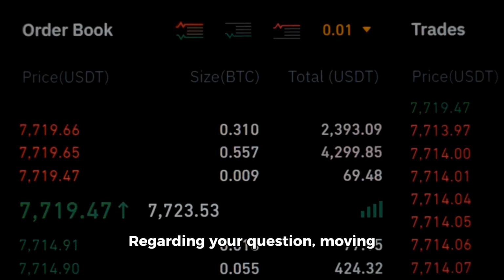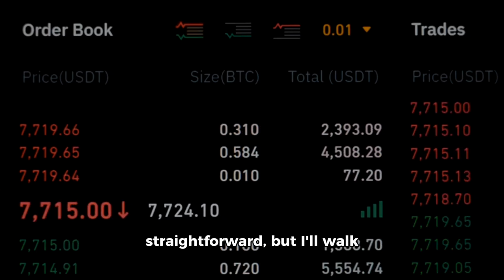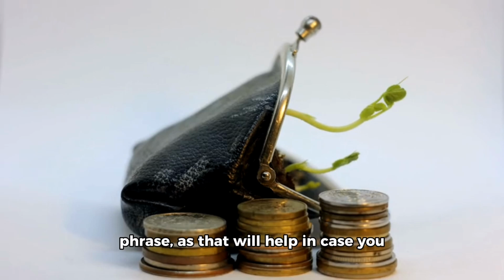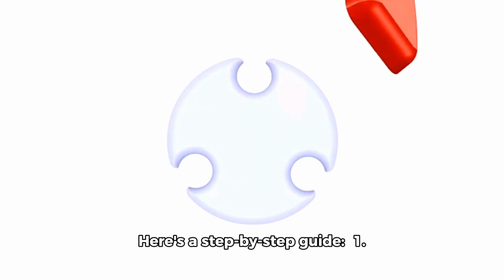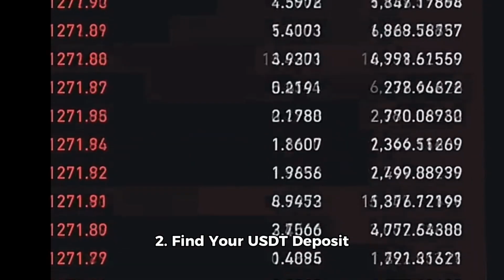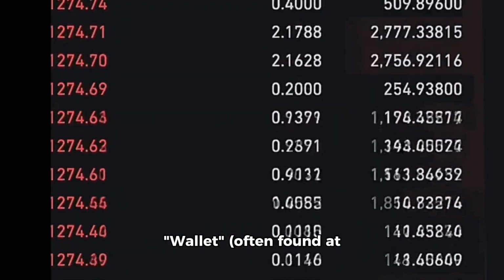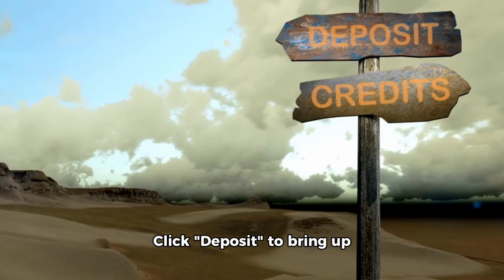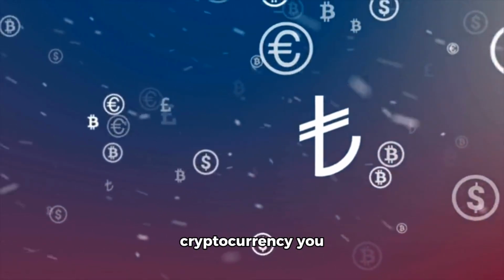How to Transfer USDT from OKX to Binance : A Step by Step Guide 2024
how to safely transfer USDT from your OKX wallet to Binance with this clear and detailed guide. From finding your USDT deposit address on Binance to completing the transaction, we cover all the steps to make the process smooth and secure.

★ Logging into your Binance account
★ Finding your USDT deposit address
★ Sending USDT from OKX to Binance securely
★ Tips for avoiding errors and transaction fees

Follow this step-by-step tutorial to ensure a successful transfer. Don't forget to double-check your wallet address and network for a seamless experience.